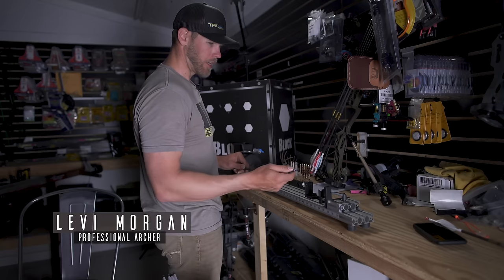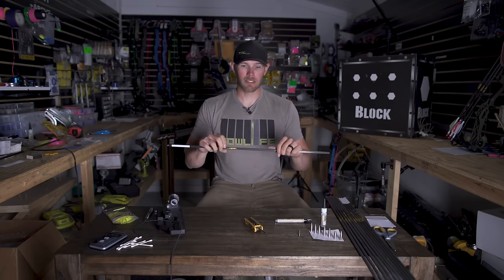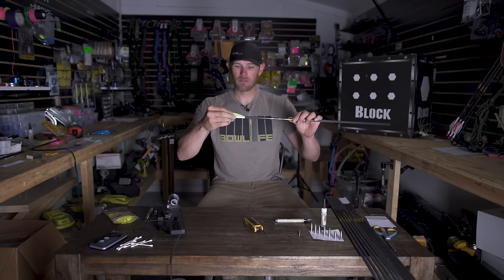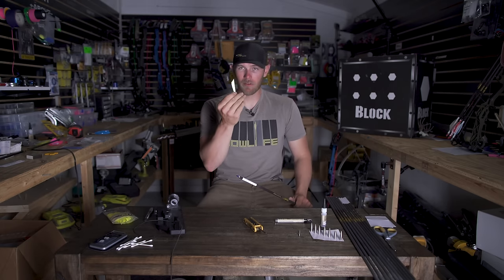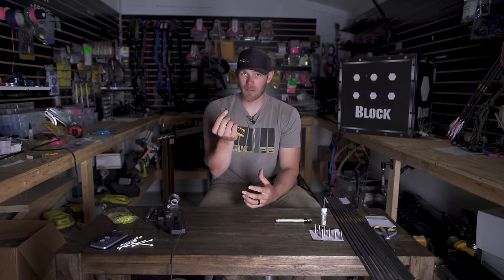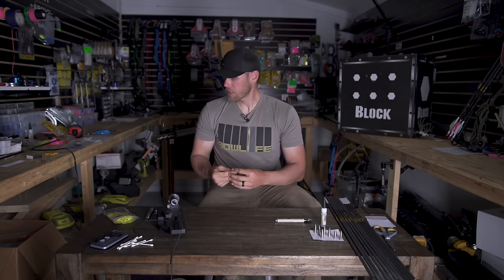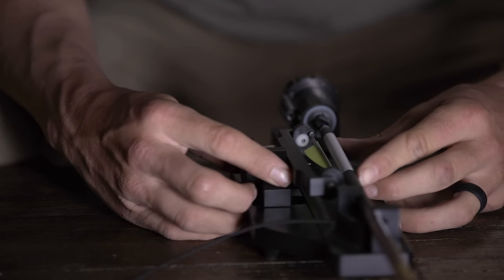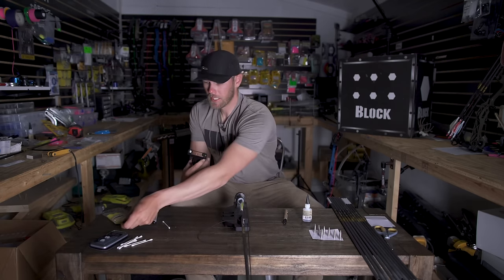WORLD CHAMPION arrow build with Levi Morgan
This week Levi goes over his arrow setup and how he builds his arrows